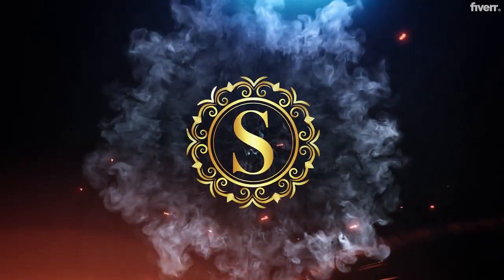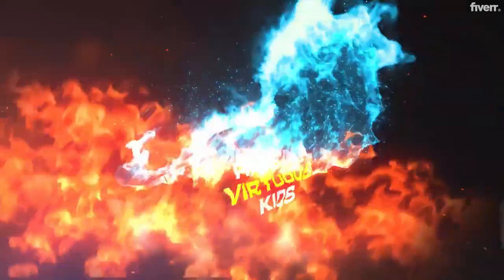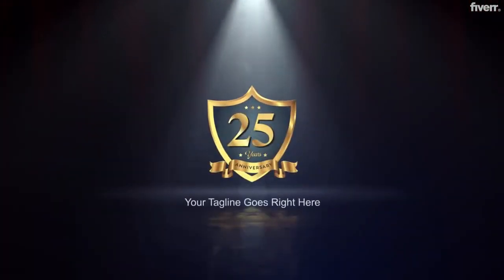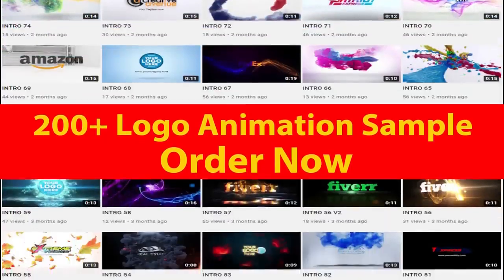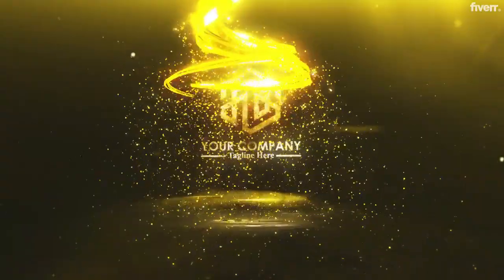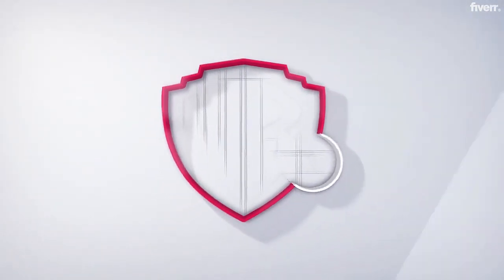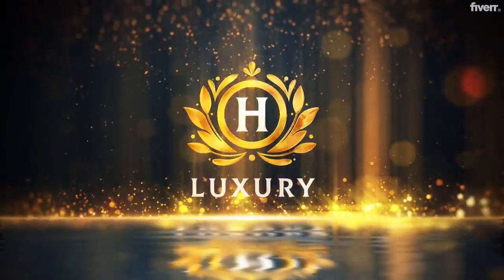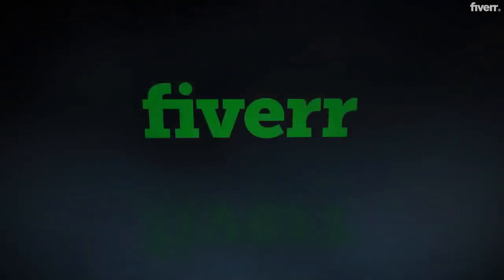Get an Amazing 4K Video Intro Logo Animation or YouTube Intro Video - High-Quality Logos!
Are you looking for a stunning and professional video intro or logo animation that will captivate your audience and help you stand out from the competition? Look no further! In just a few simple steps, I can create an amazing intro that will elevate your video content and boost your brand's image.

With years of experience in video production and graphic design, I have the skills and expertise to create high-quality and customized intros that perfectly match your brand's style and message. Whether you need a 4K video intro logo animation for your business, YouTube channel, or any other purpose, I can deliver outstanding results that will exceed your expectations.

Don't settle for a generic intro that doesn't reflect your brand's unique identity. From sleek and modern to playful and fun, I can create a wide range of styles that will engage your audience and help you achieve your marketing goals. Let's take your video content to the next level with a professional and amazing intro!